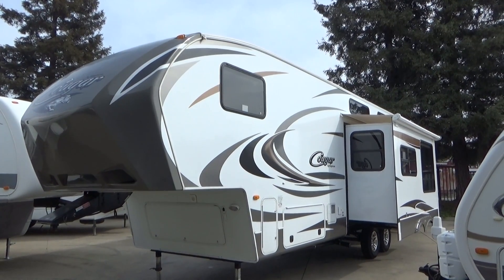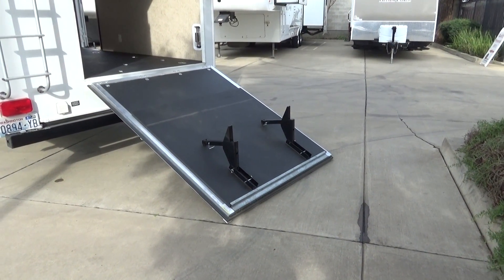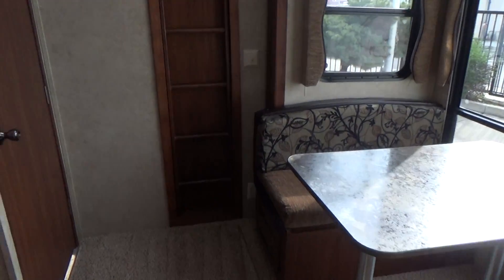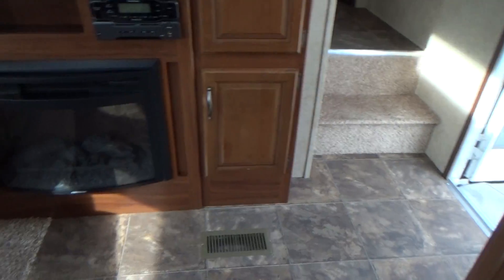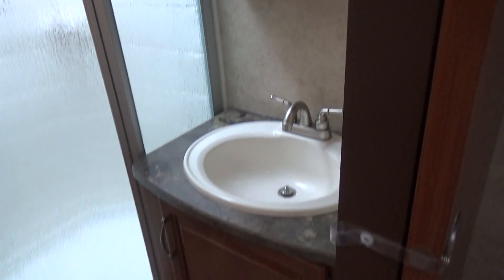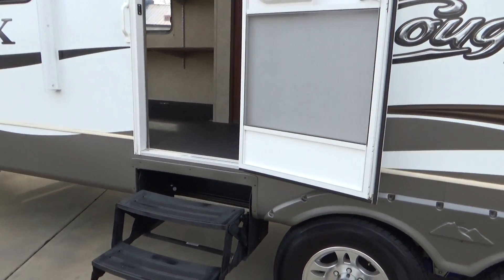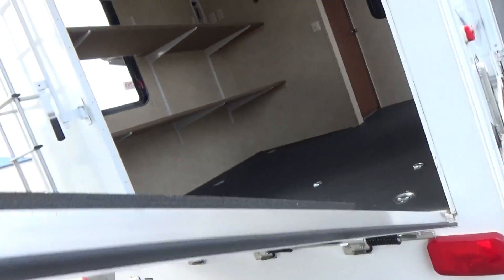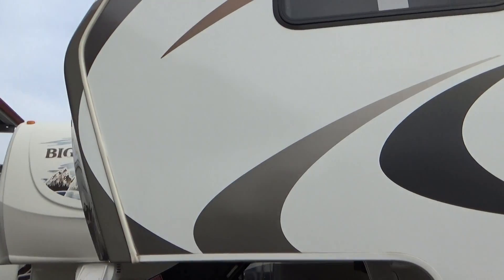2013 Keystone Cougar 325SRX Toy Hauler / Referral Auto Group